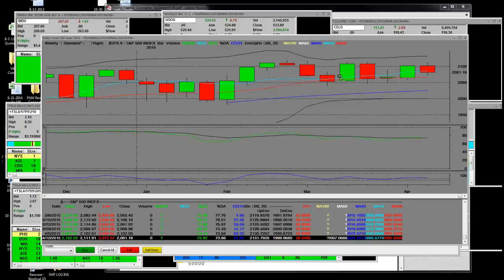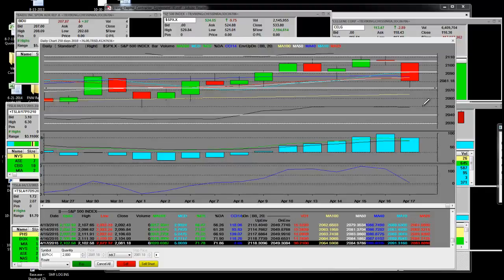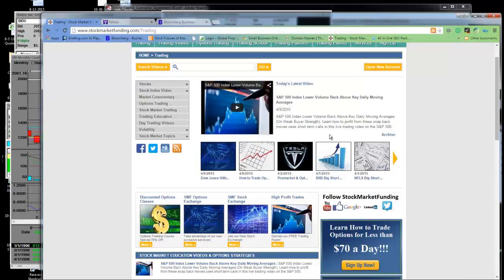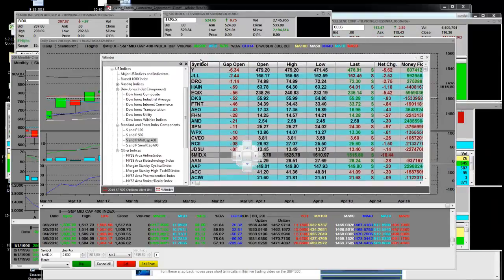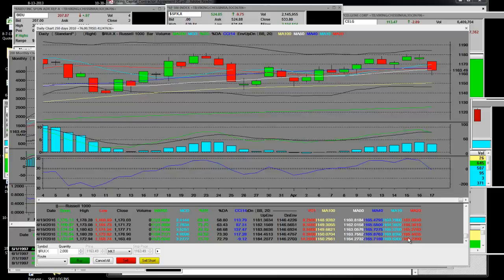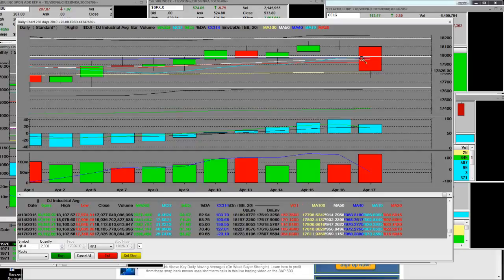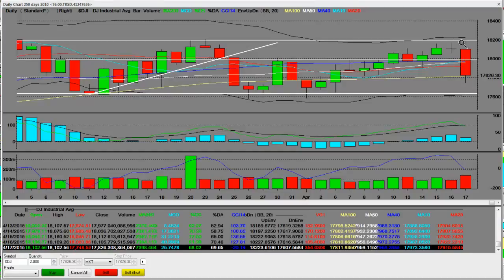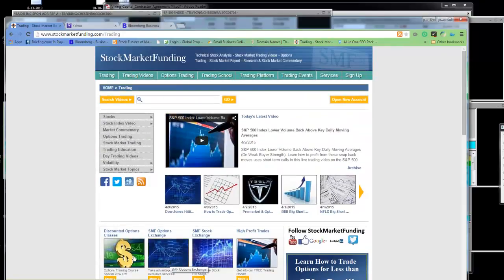Turbo Option Trading SPX 500 Dow Jones S%26P 100 Nasdaq Nasdaq 100 2015 %26 More%21